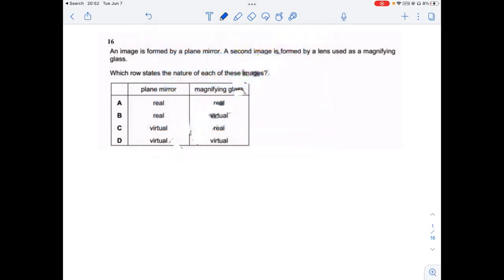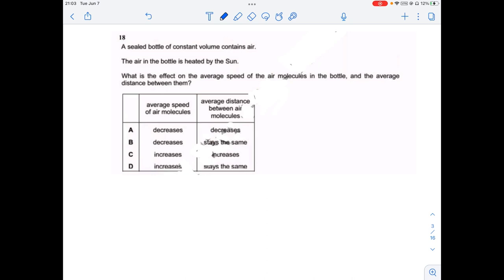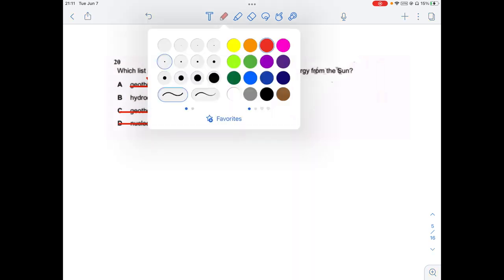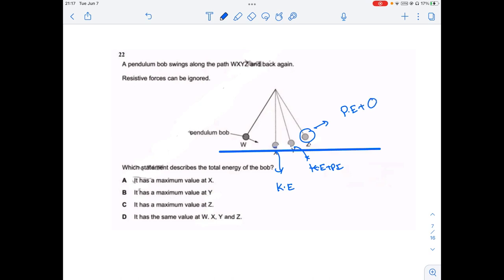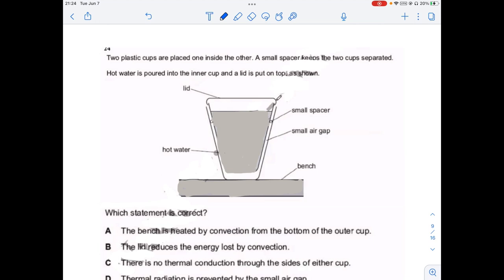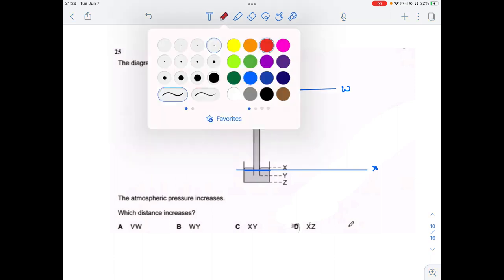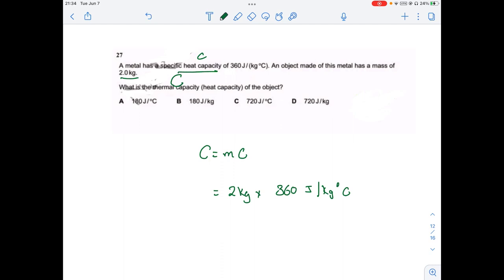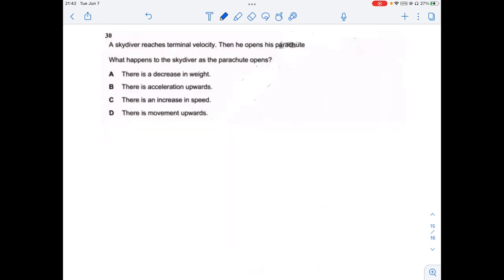Final Revision for 0625 Physics MCQ Part 2 Predicted Paper Walkthrough